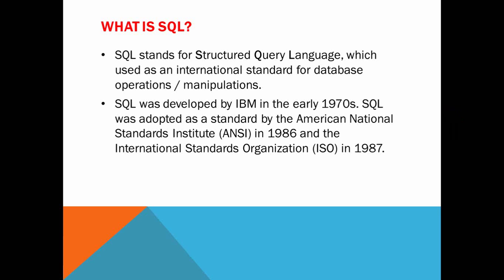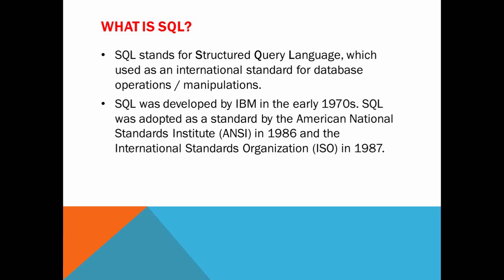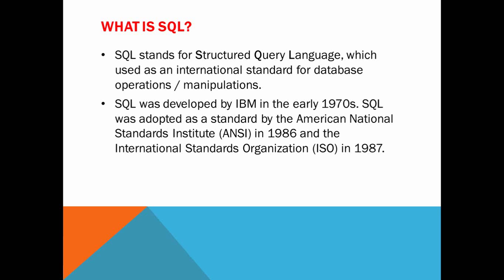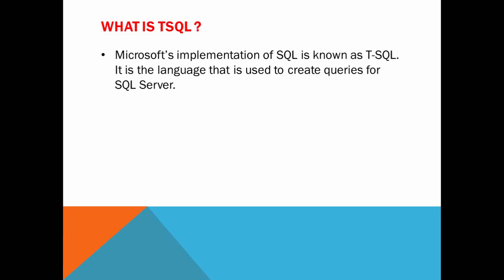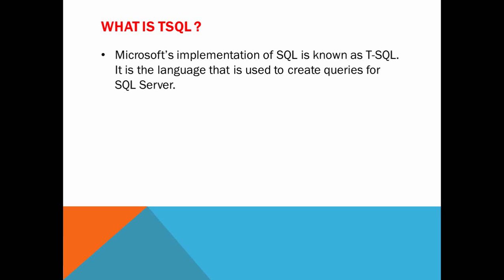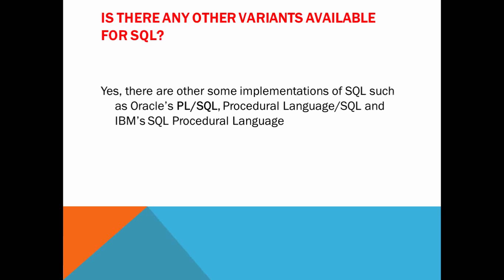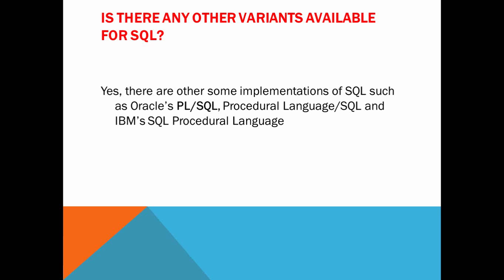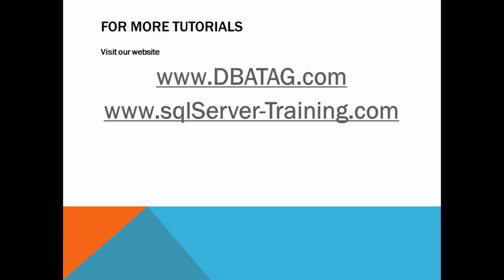What is SQL,TSQL and PL SQL